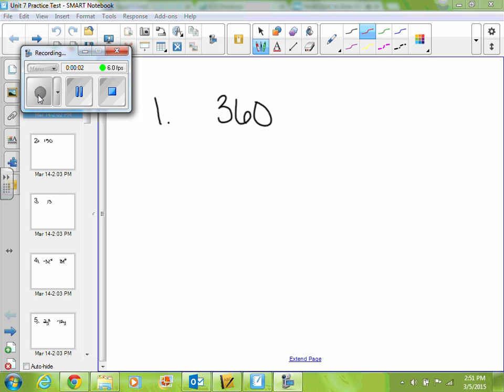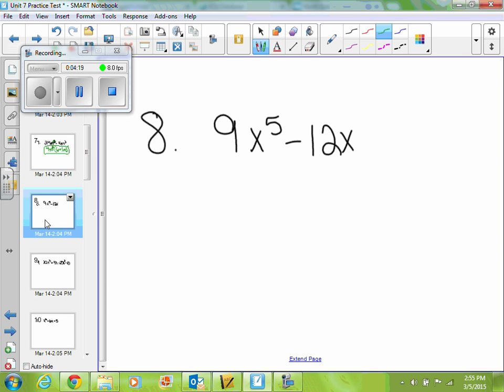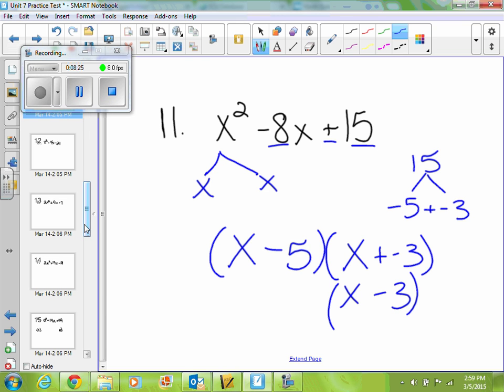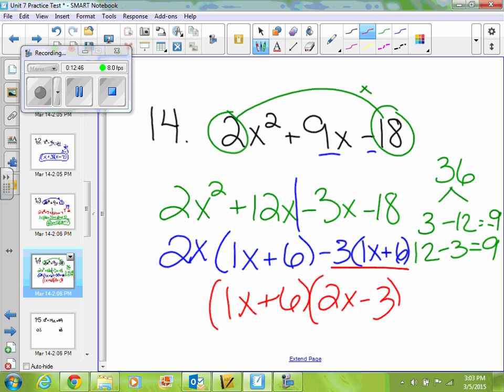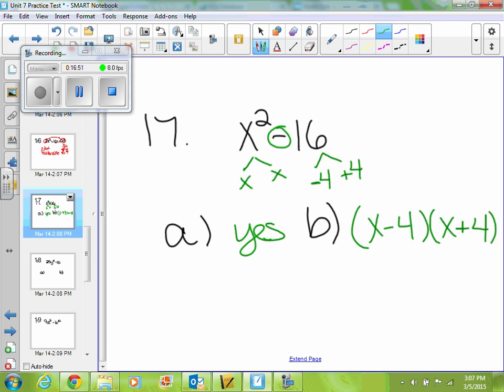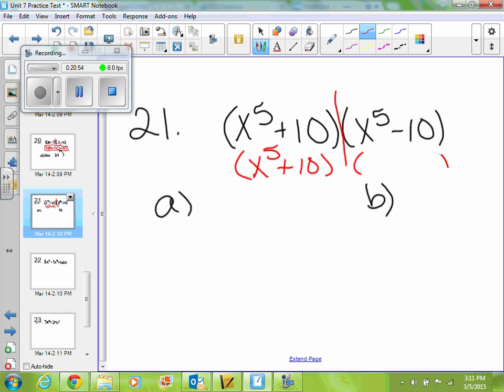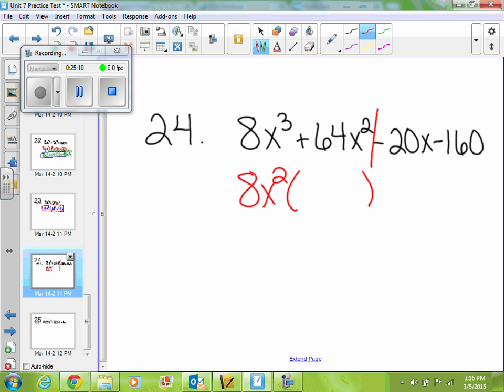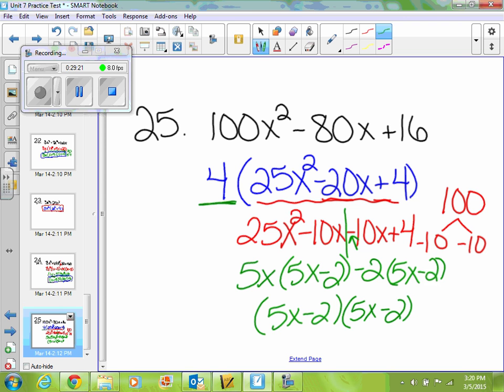Alg1 Unit 7 Practice Test